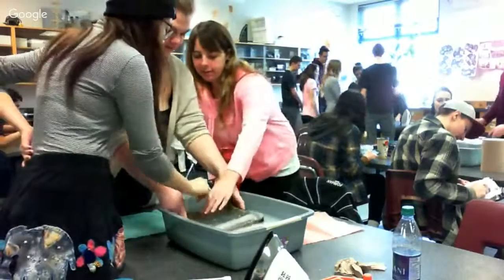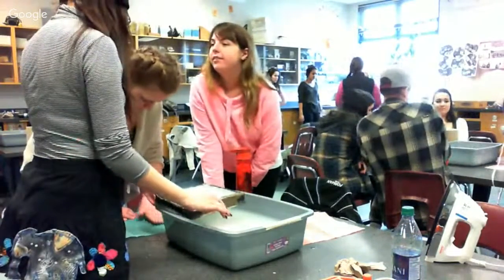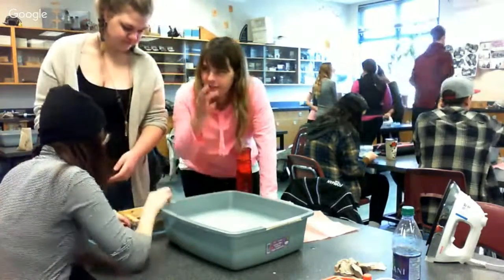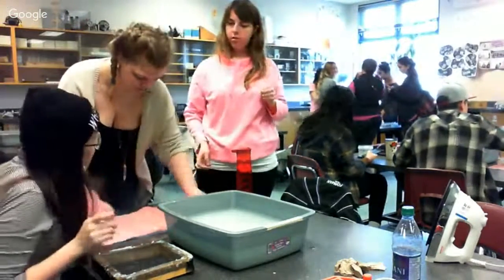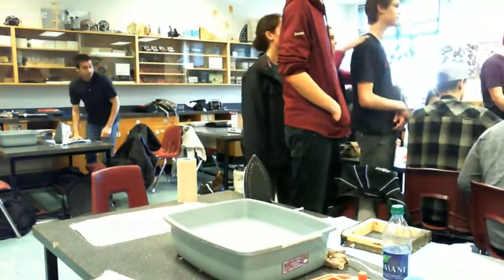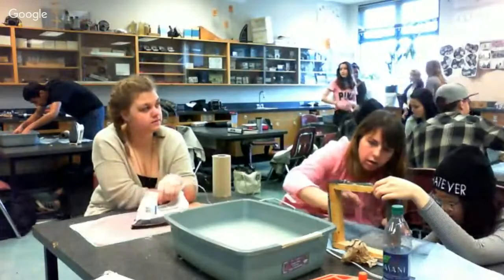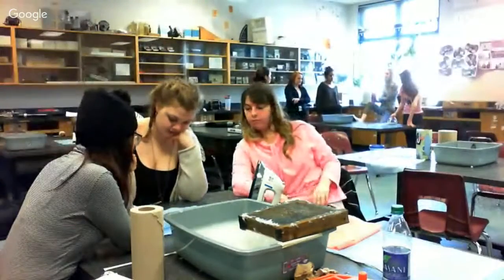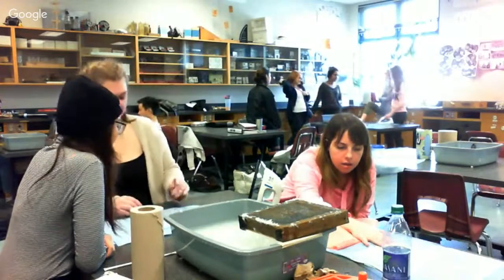Paper Making - Forestry 12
Mr Garlick's Forestry 12 Paper Making